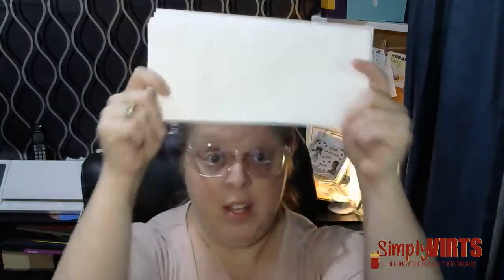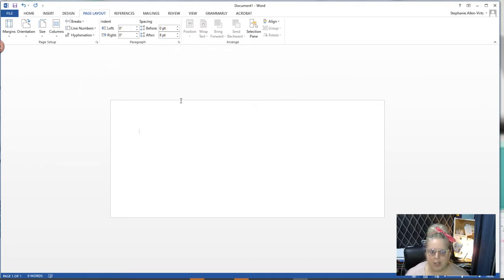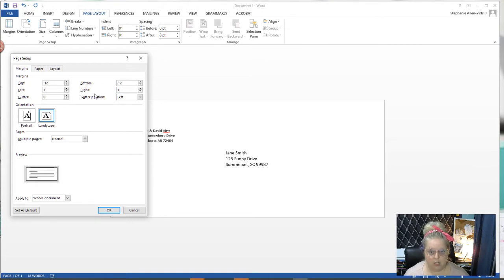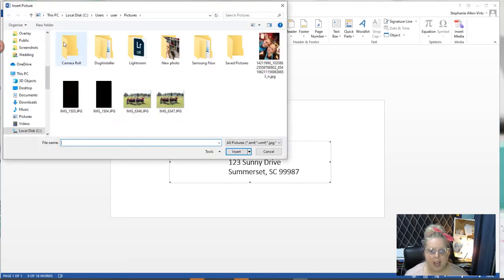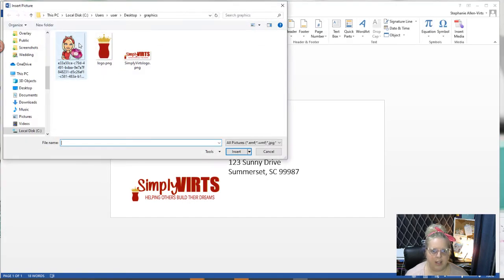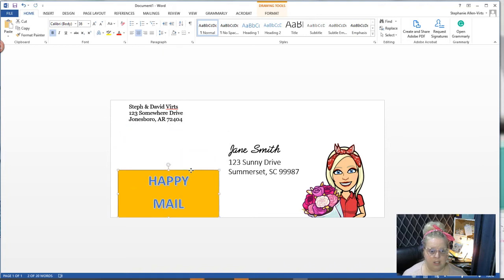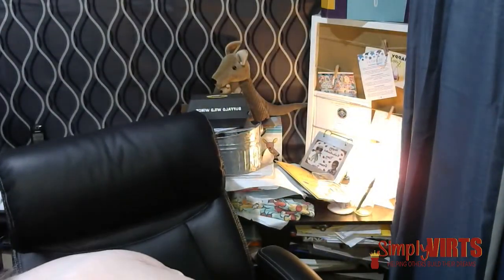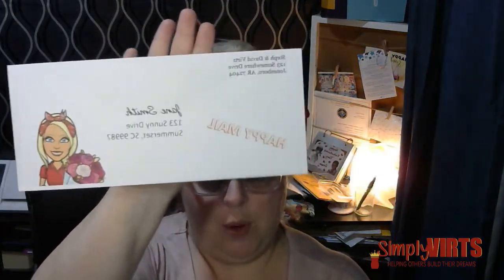Customize Your Envelopes!!!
Use Microsoft Word to make your envelopes more awesome!